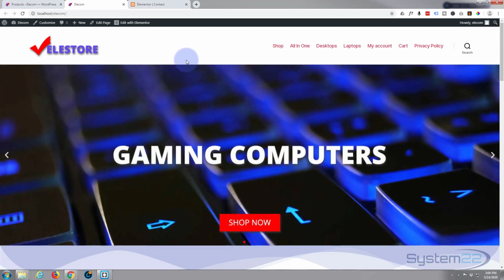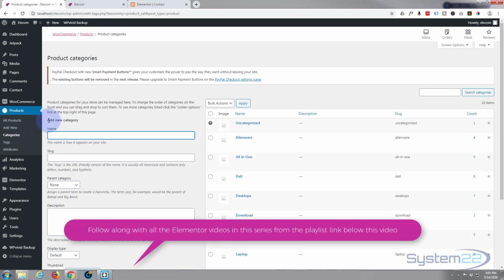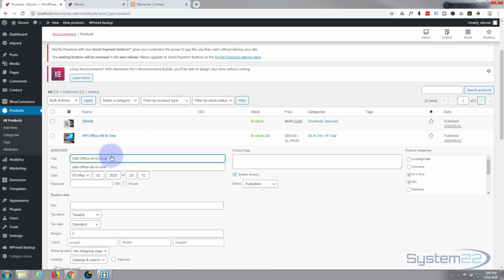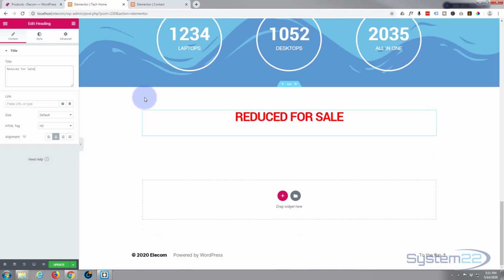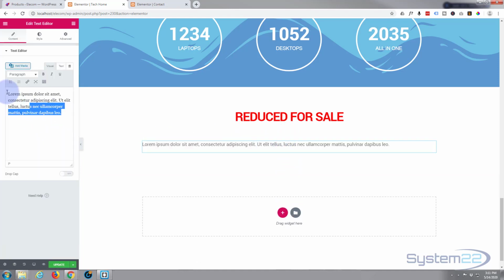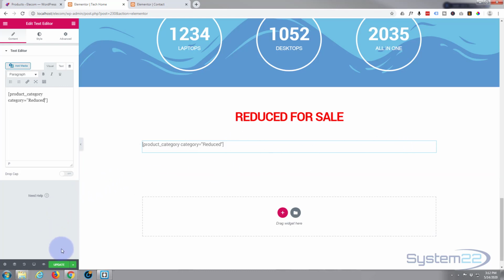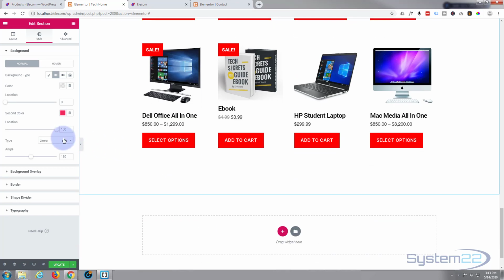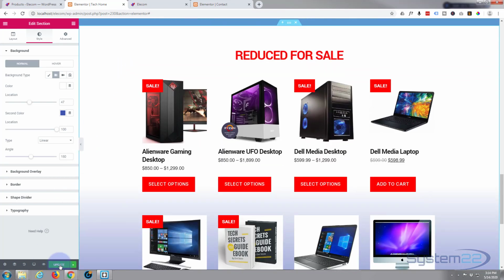Elementor Ecommerce Add A Reduced Price Category Section 😎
Elementor Ecommerce Add A Reduced Price Category Section. Elementor is a great free WordPress page builder plugin. In this series of videos we will go from initial install to building a fully working WordPress ecommerce website with the Elementor builder.